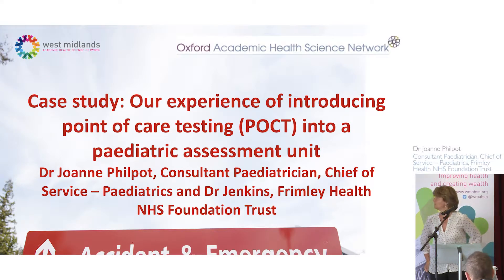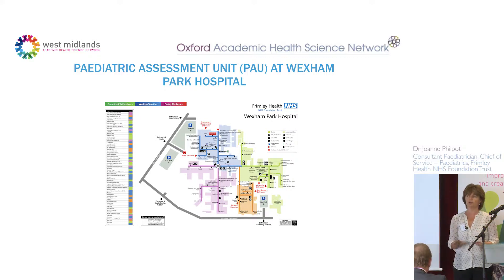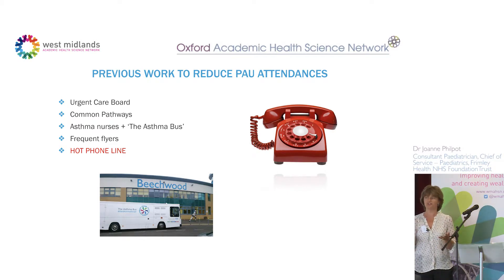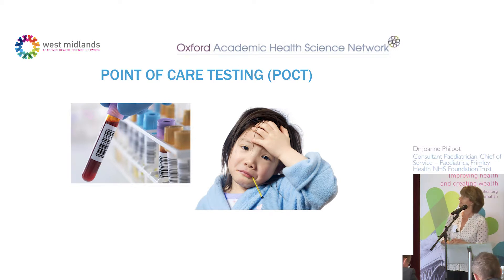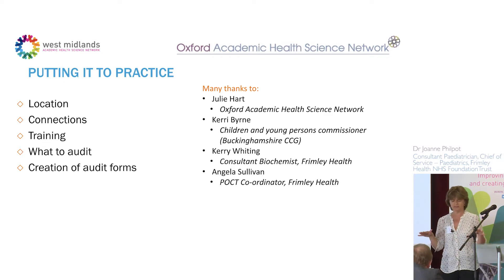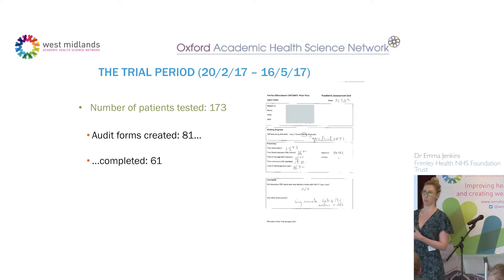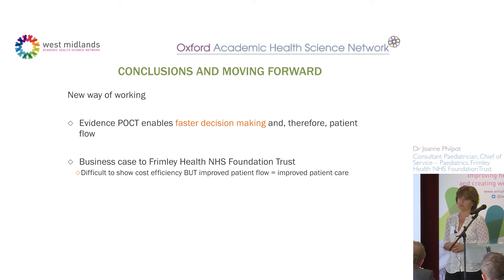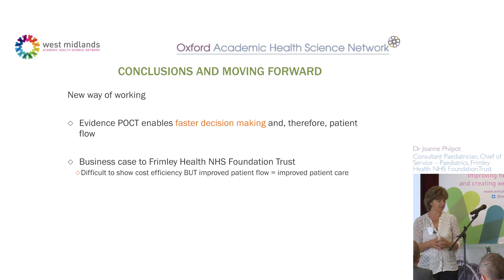Introducing point of care testing (POCT) into Paediatric assessment unit - Dr Joanne Philpot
The Oxford and West Midlands AHSNs held an event on 27 June examining strategies to reduce the burden on our increasingly stretched A&E departments. Speakers included Professor Keith Willett, Medical Director for Acute Care at NHS England. In addition, there were local case studies from the UK and beyond. This is one of a series of four films.

The Oxford Academic Health Science Network is a partnership of NHS providers, commissioners, universities and life science companies working together to improve health and prosperity in Berkshire, Buckinghamshire, Milton Keynes and Oxfordshire.